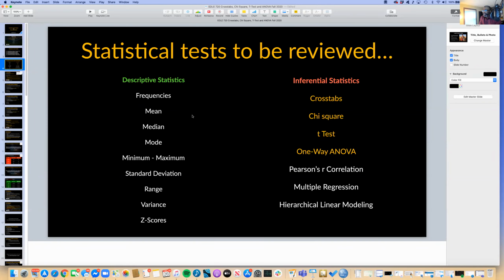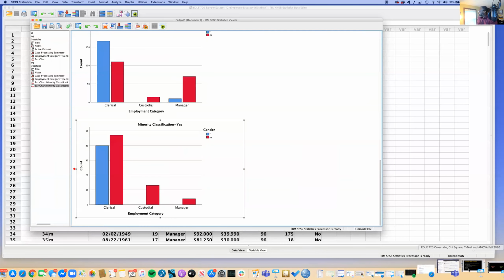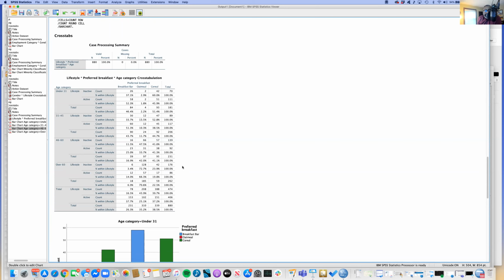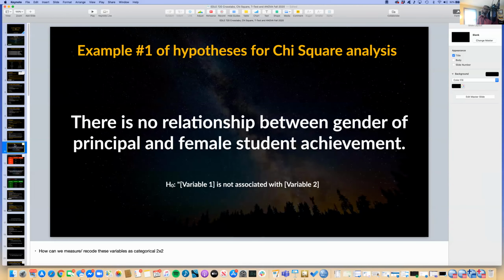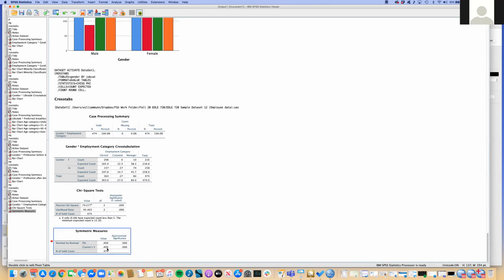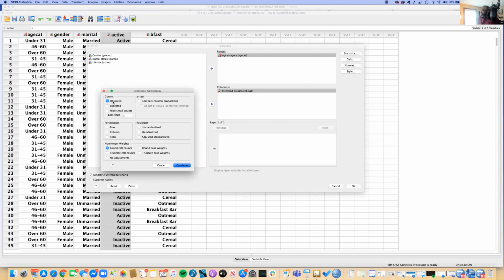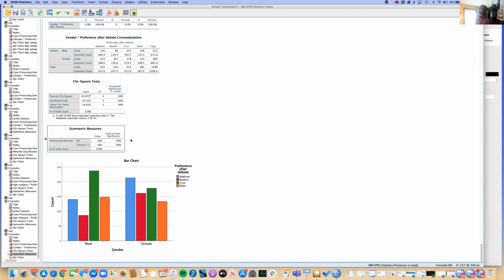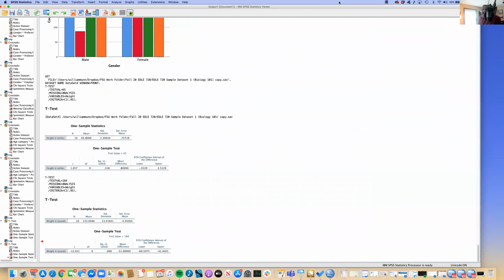EDLE 720 Educational Statistics Class Session #8 Crosstabs and Chi-Square